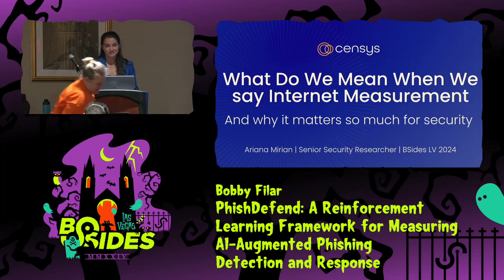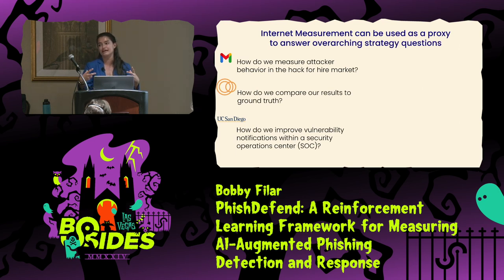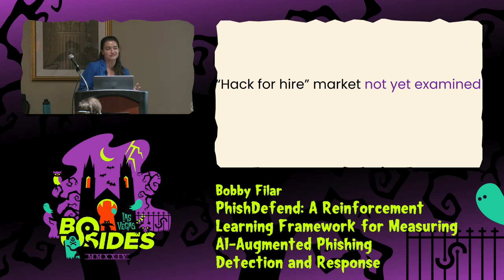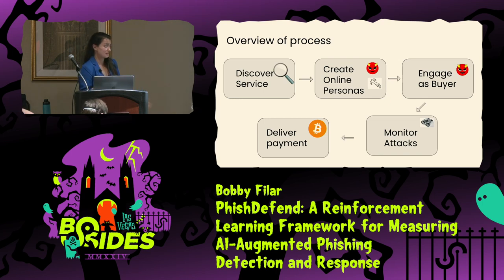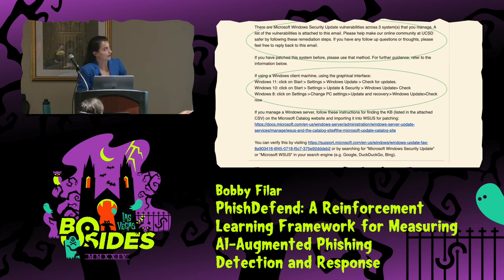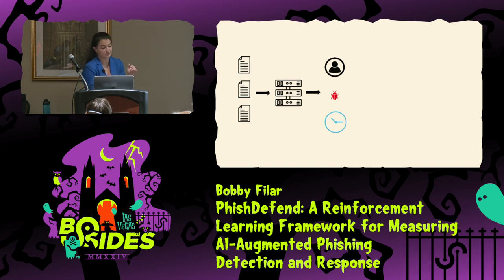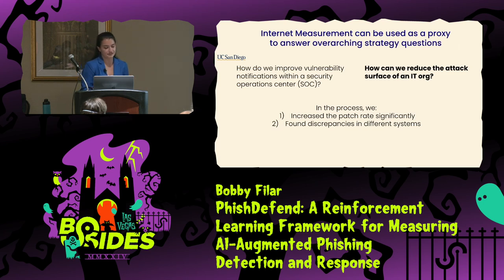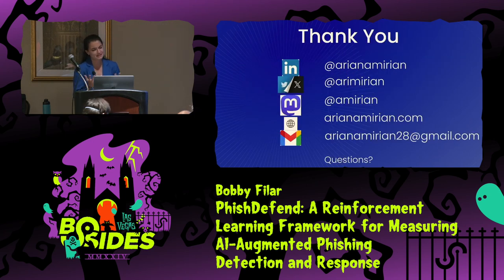GT - PhishDefend: A Reinforcement Learning Framework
GroundTruth, PhishDefend: A Reinforcement Learning Framework for Measuring AI-Augmented Phishing Detection and Response (duplicating full title due to title character limit)

People
Bobby Filar